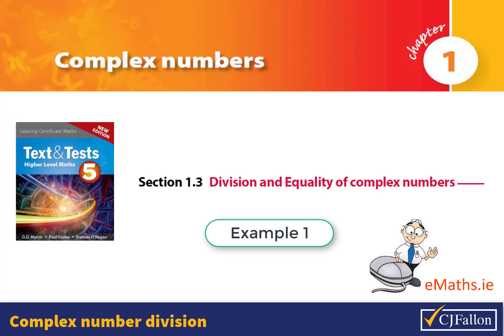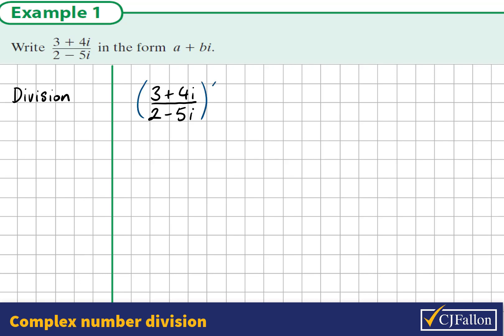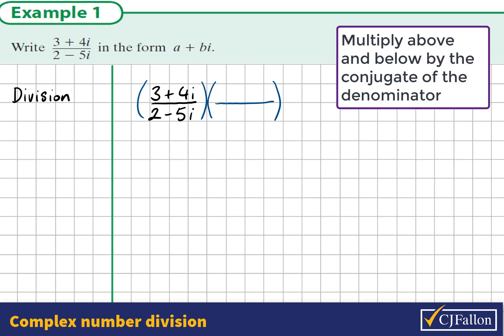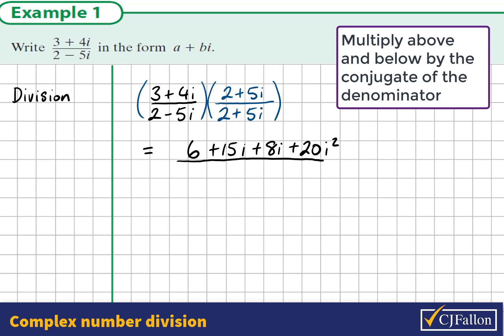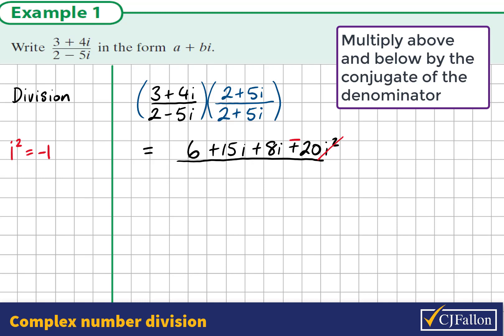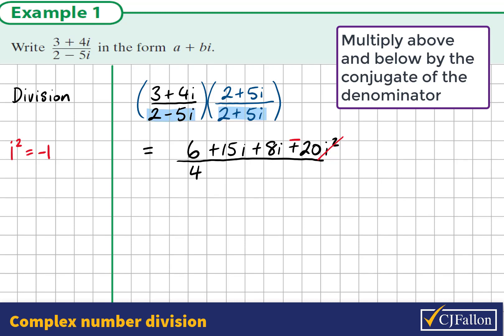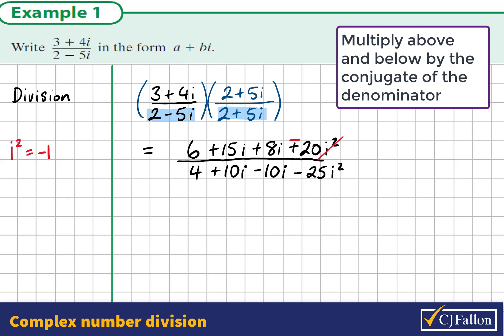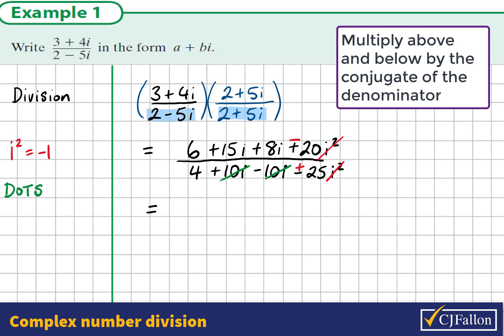Complex Numbers e.g. 3.1 Division by a complex number